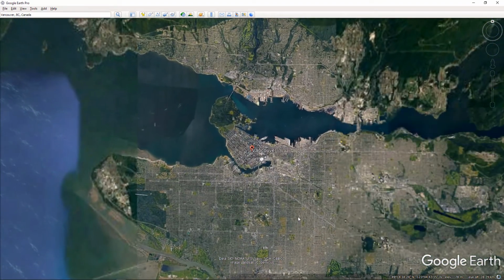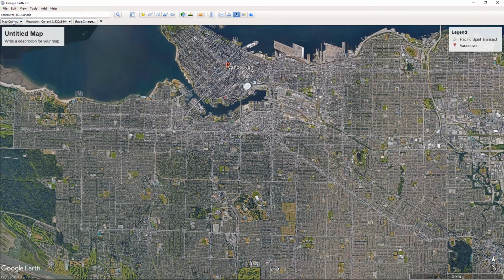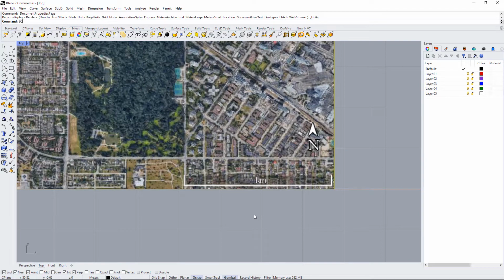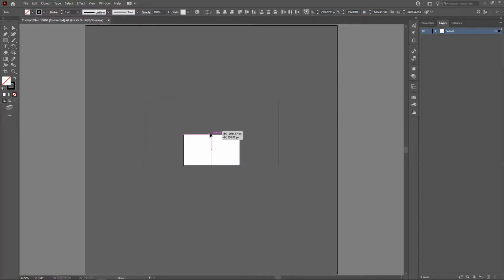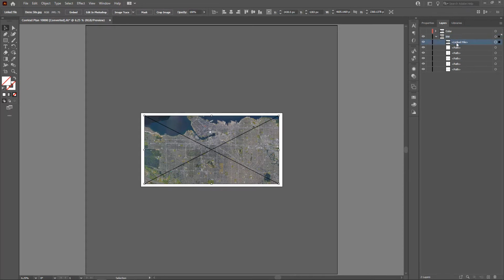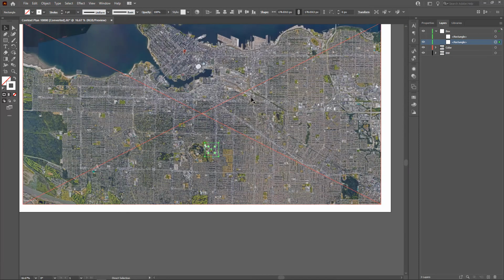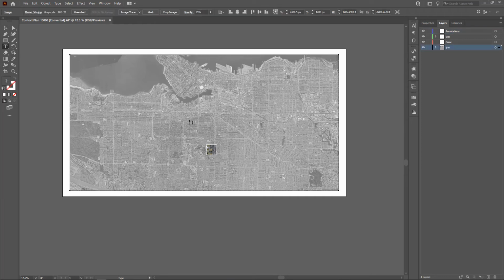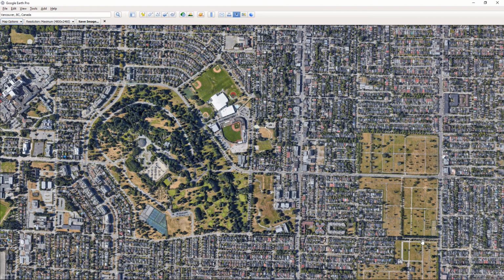W6_Simplified Context Plan - Aerial Image to Scaled Plan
Use Google Earth Pro, Rhino and Illustrator to quickly create a descriptive context plan.